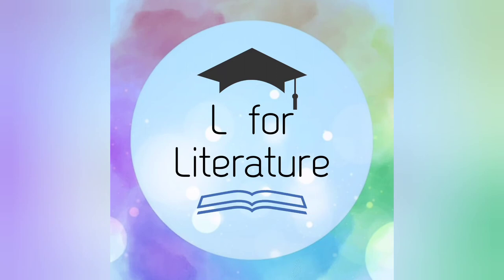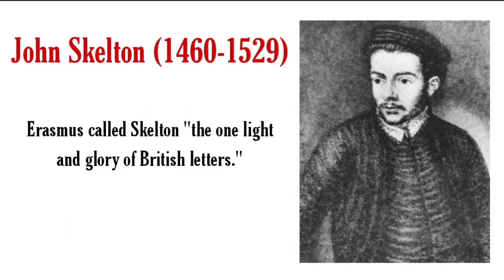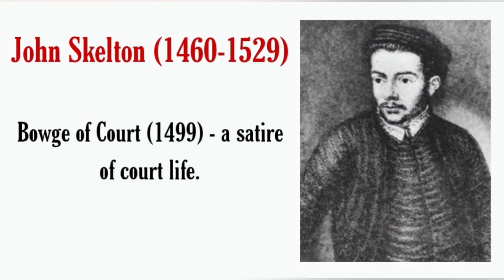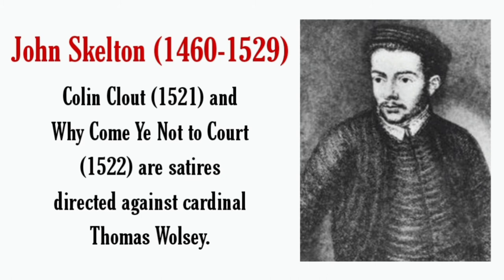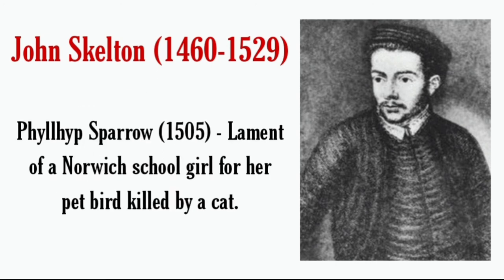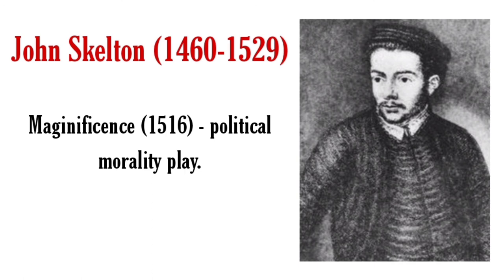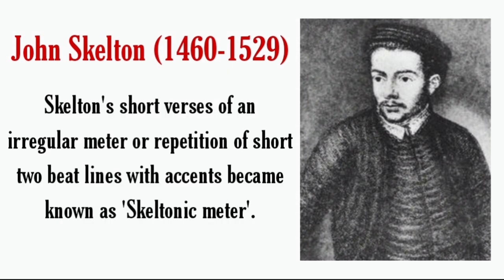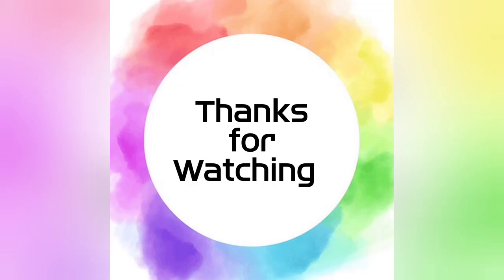John Skelton - English Chaucerians for UGC NTA NET/JRF in English Literature